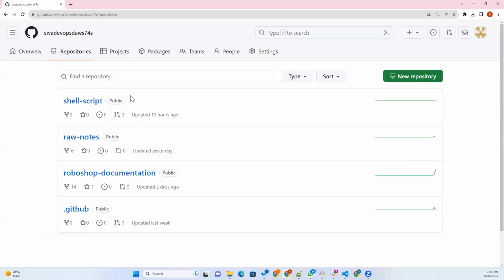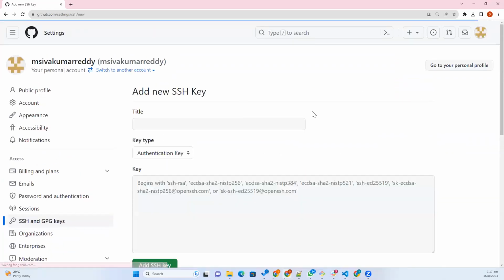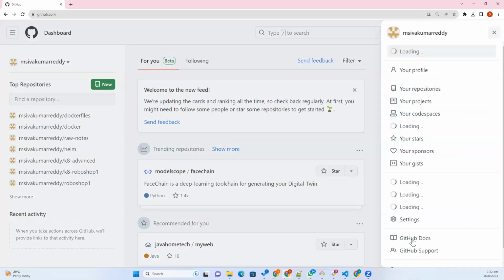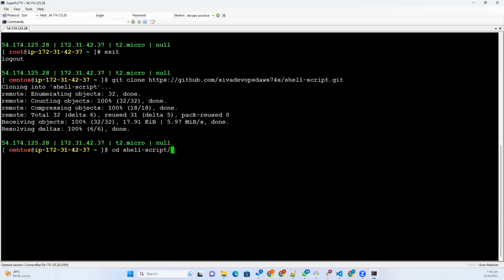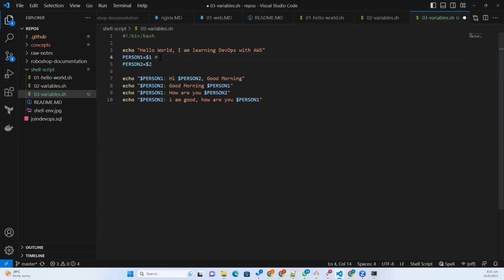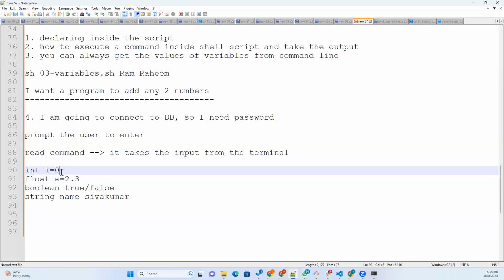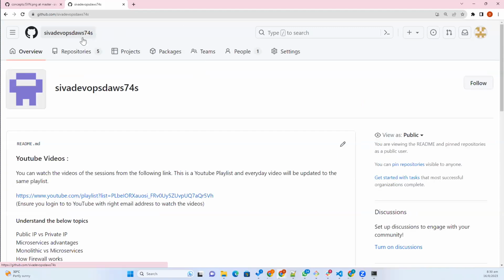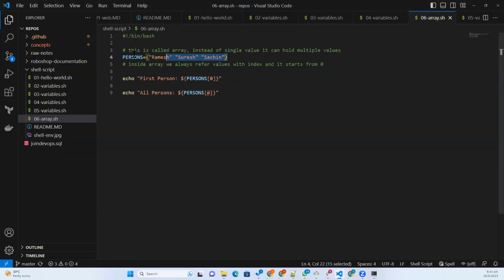AWS & DevOps Class 12